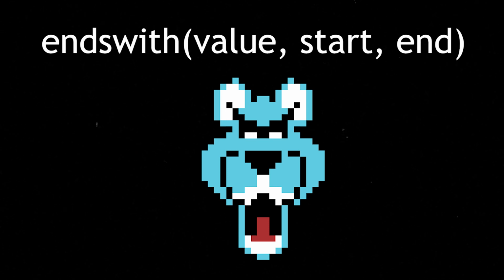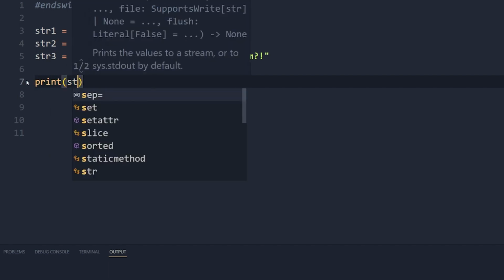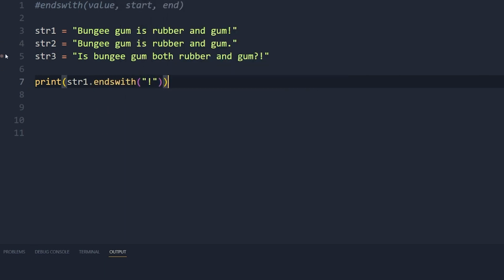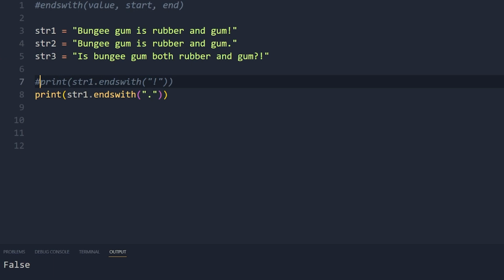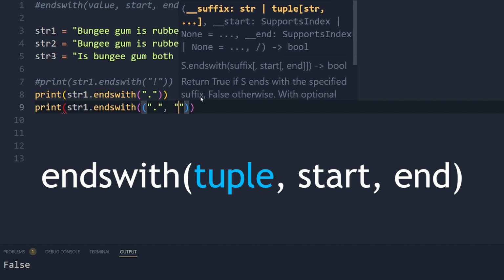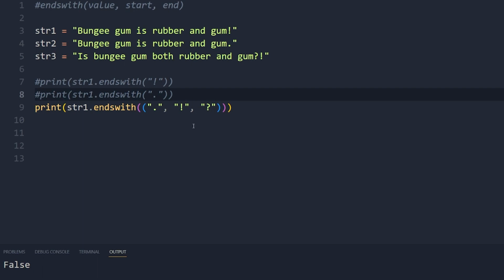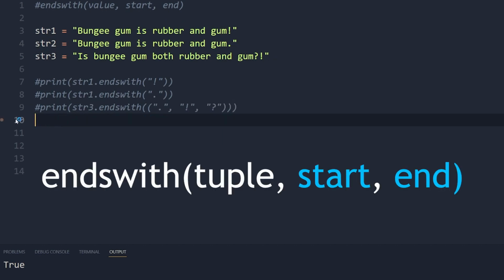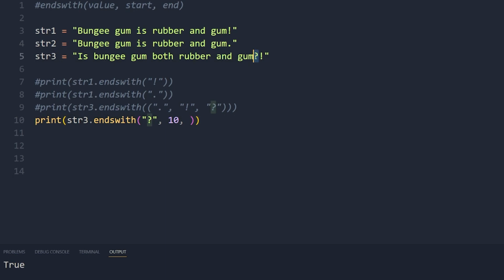endswith() in Python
Short video about the endswith() string method in Python.